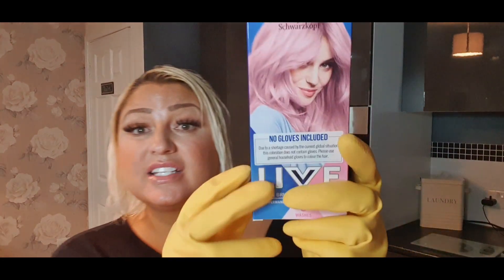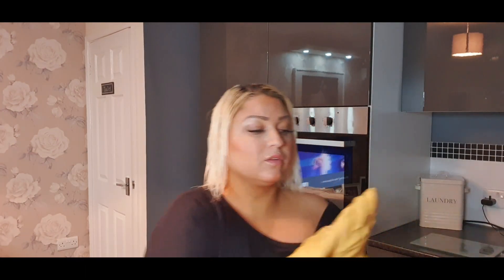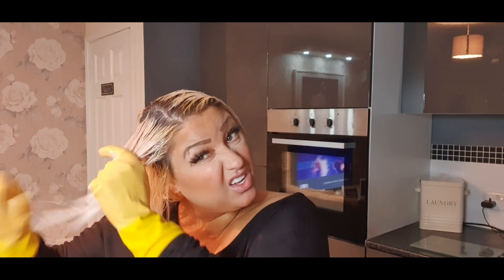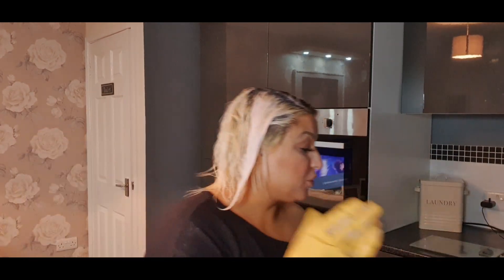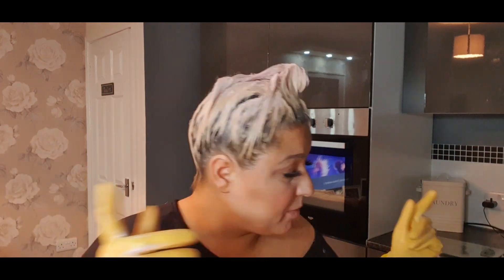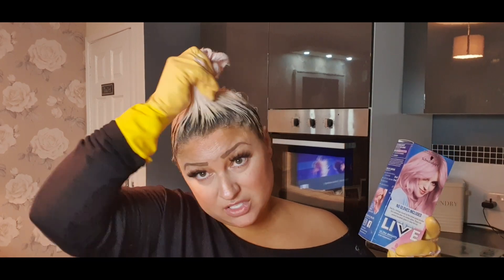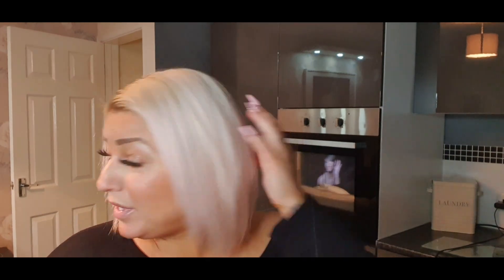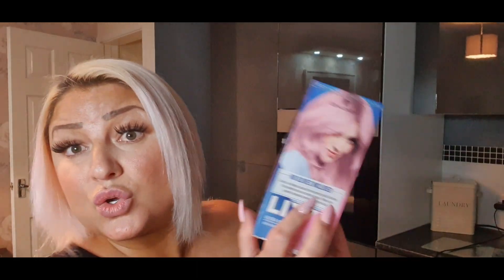Testing Pastel Pink LIVE Colour 💗